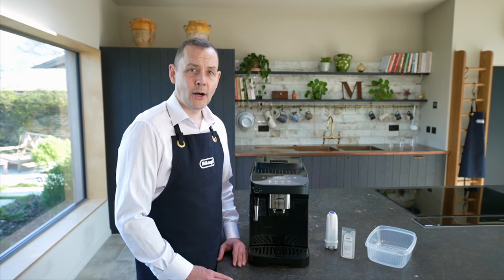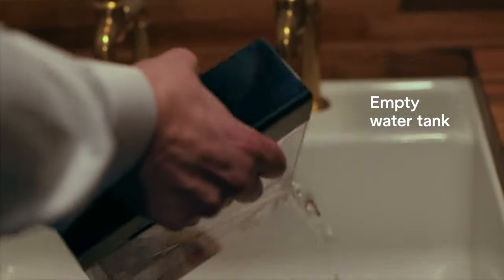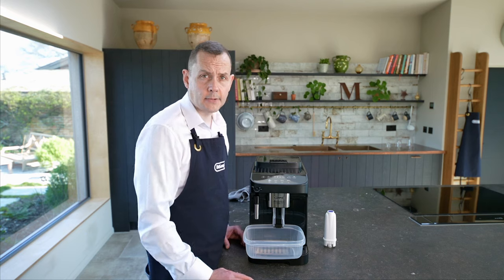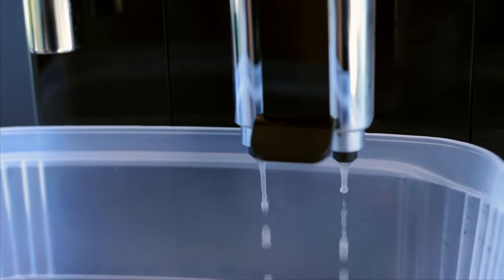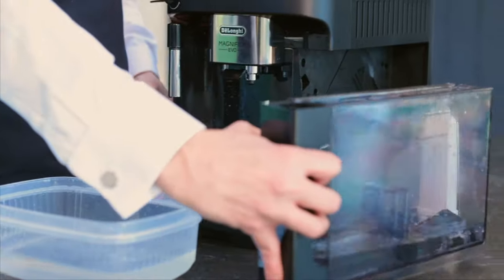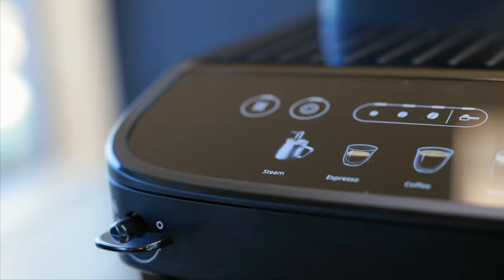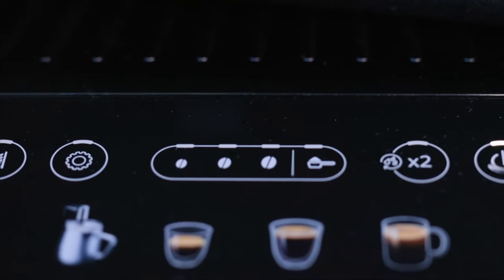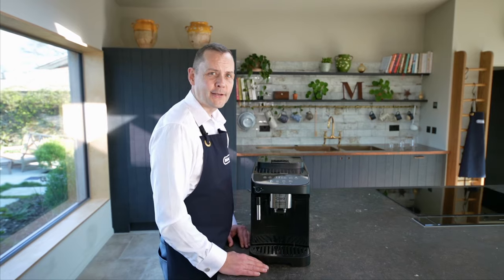How to descale your Magnifica Evo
In this video, Michael explains how to descale your Magnifica Evo coffee machine. See our playlist for descaling guides on other De’longhi coffee machine models

Your De'Longhi coffee machine should always deliver the perfect cup of coffee. By performing regular cleaning and maintenance on your coffee machine, you can enjoy delicious beverages for years to come.

For more information on our descaling solution check out the coffee accessories page on our